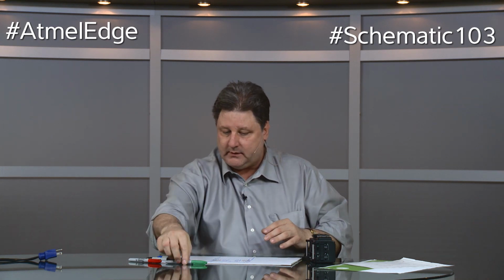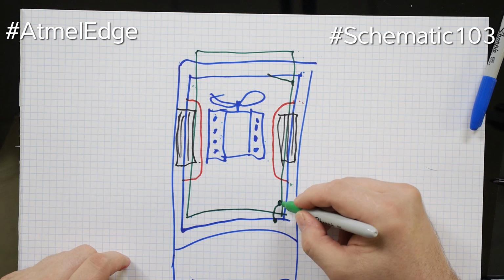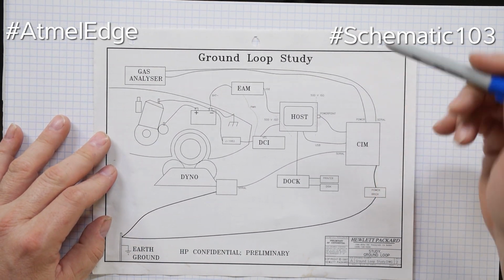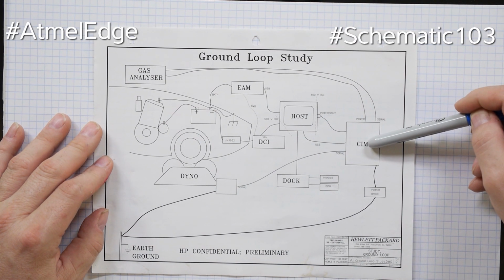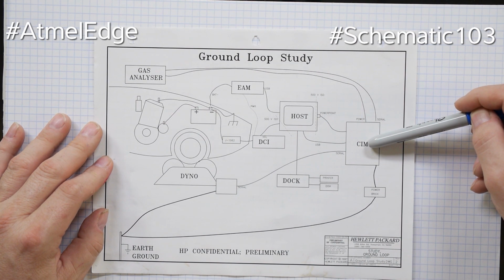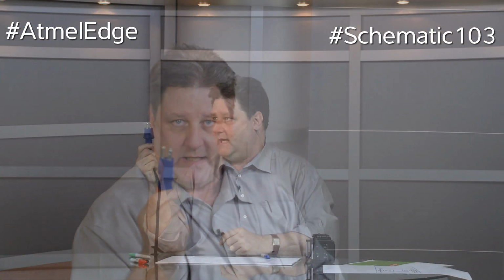Atmel Edge With Paul Rako: Schematic 103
In this episode of Atmel Edge, Analog Aficionado Paul Rako reveals how a radio interference problem in a light truck is caused by poor grounding.